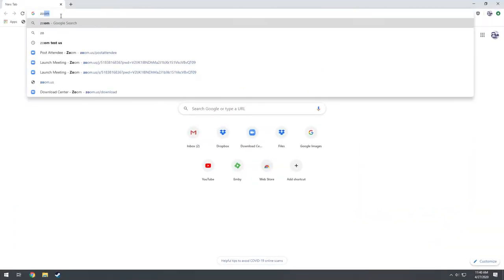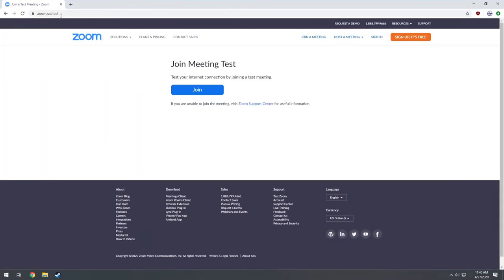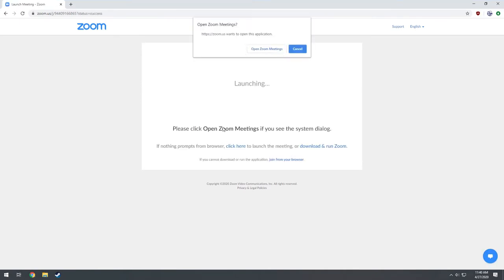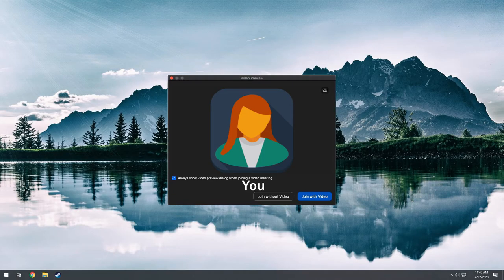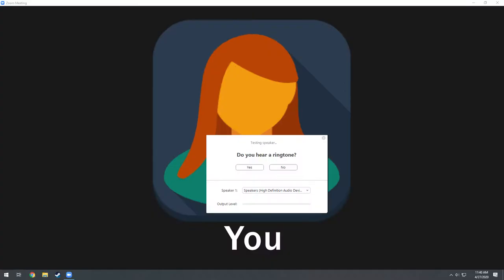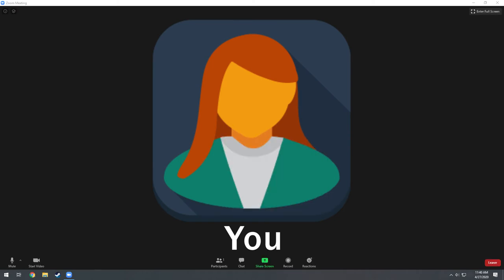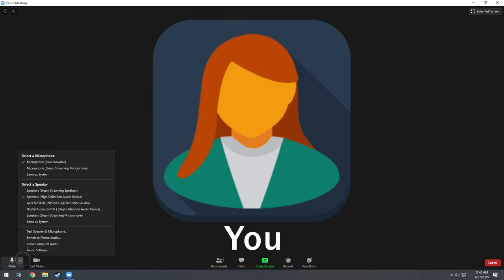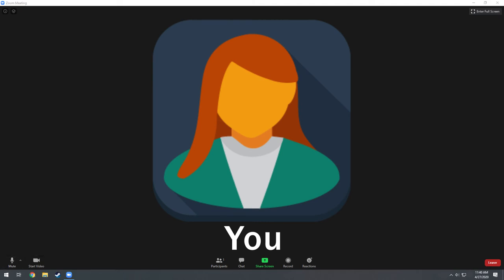Before Appointment: Testing Zoom on your Computer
This video describes how to test the Zoom application on a computer.